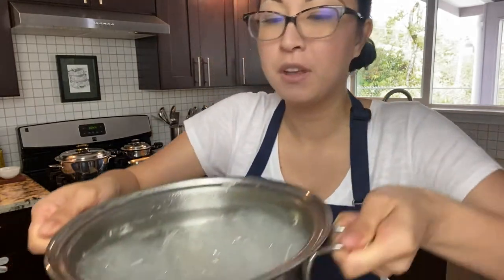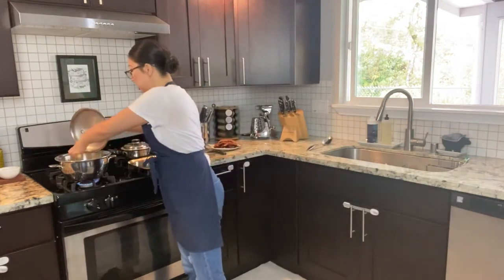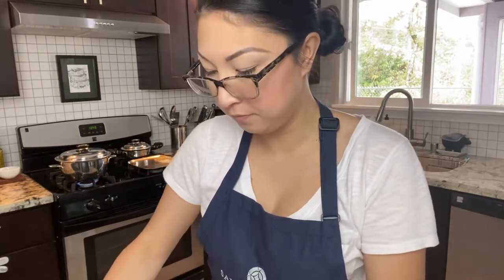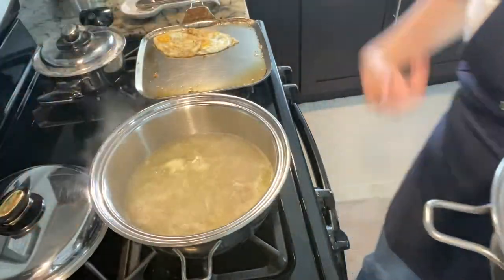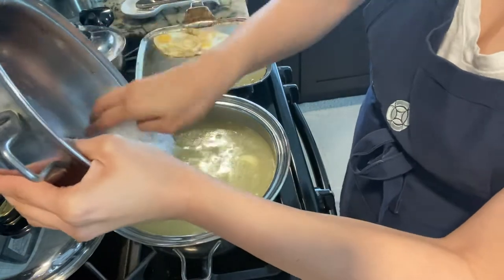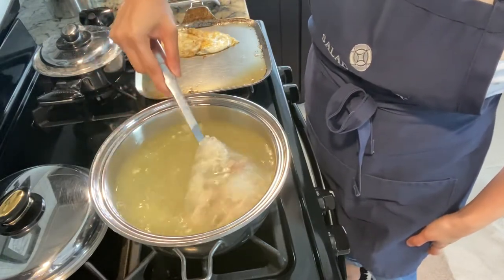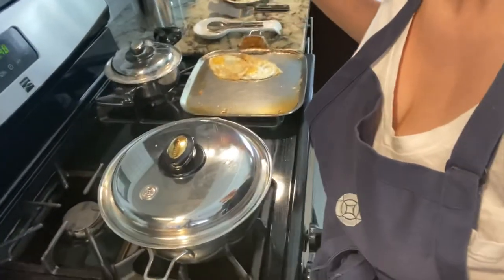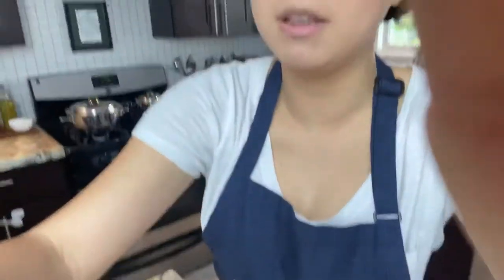Chicken Long Rice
SALADMASTER
4qt Mini Dutch